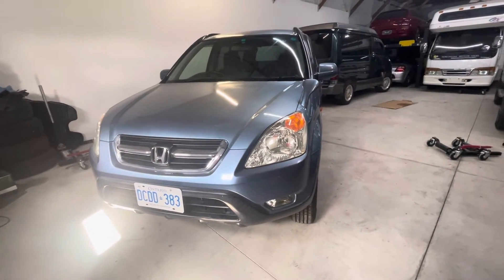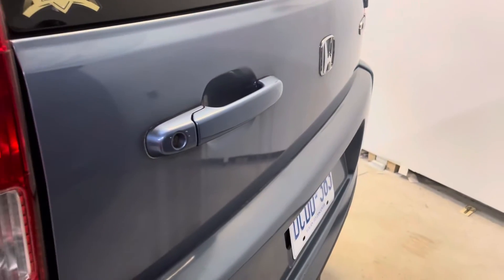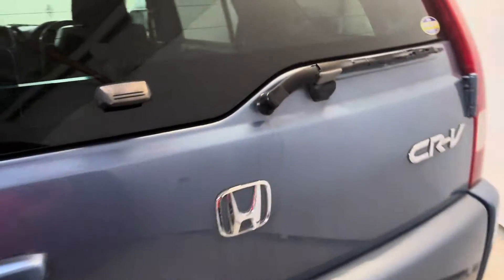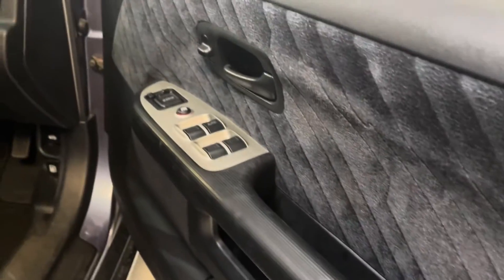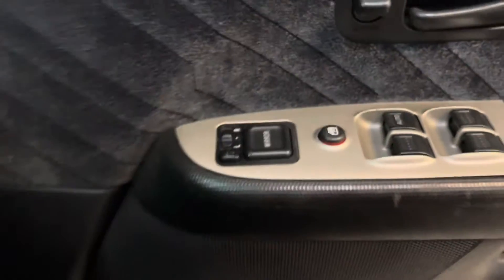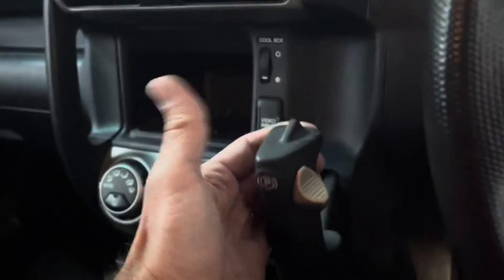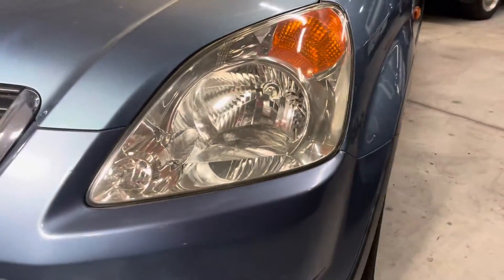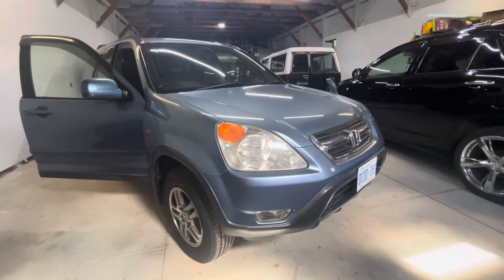2003 Honda CRV RD5